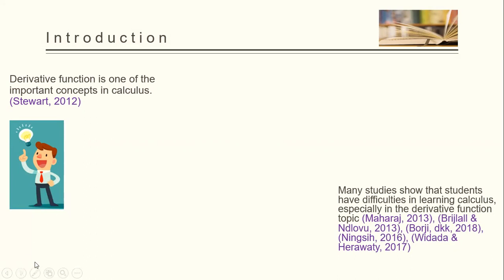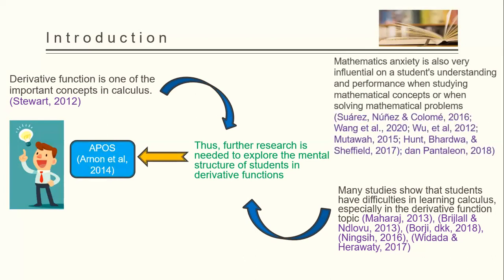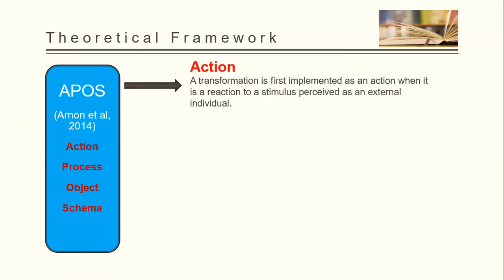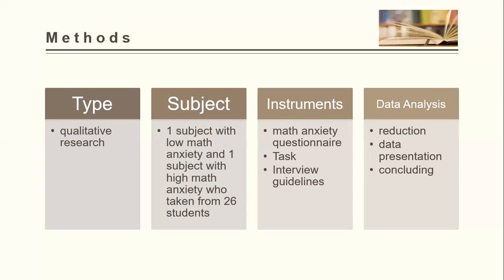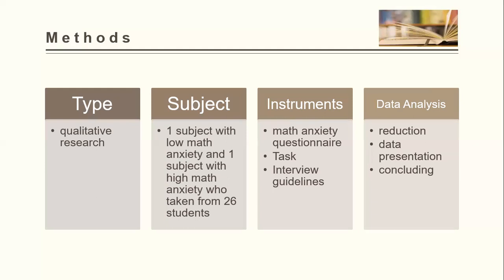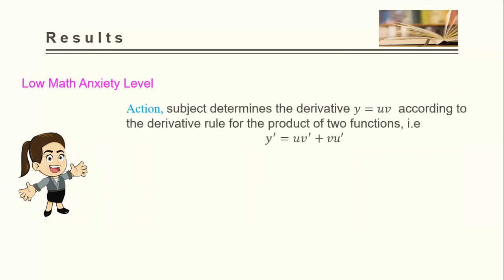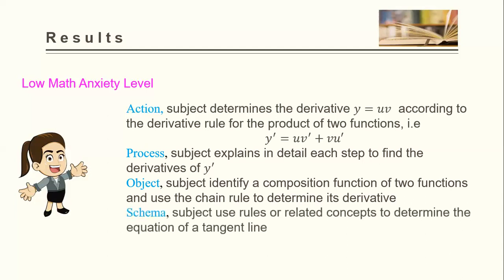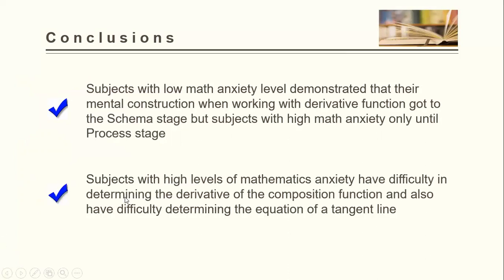International Conference || Seminar Internasional || SEA-DR 2021|| STEACH 2021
Video ini adalah presentasi hasil penelitian yang merupakan penelitian kolaborasi antara Enny Listiawati, S.Si, M.Pd yang merupakan mahasiswa S3 Pendidikan Matematika Unesa sekaligus salah satu dosen Prodi Pendidikan Matematika STKIP PGRI Bangkalan bersama Promotor Prof. Dr. Dwi Juniati, M.Si dan Co-Promotor Ibu Rooselyna Ekawati, P.hD.
Hasil penelitian ini diseminarkan pada The 8th South East Asia- Design Research (SEA-DR) - Science, Technology, Education, Arts, Culture, and Humanity (STEACH) International Conference pada tanggal 20-21 Oktober 2021 di Universitas Negeri Surabaya, Indonesia